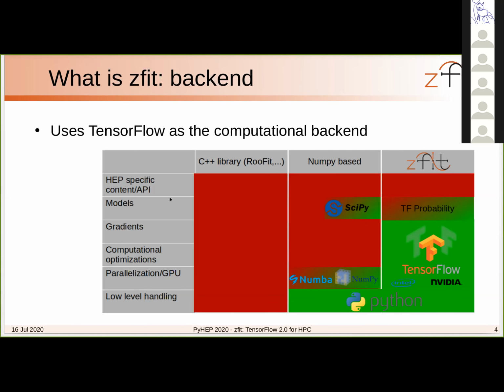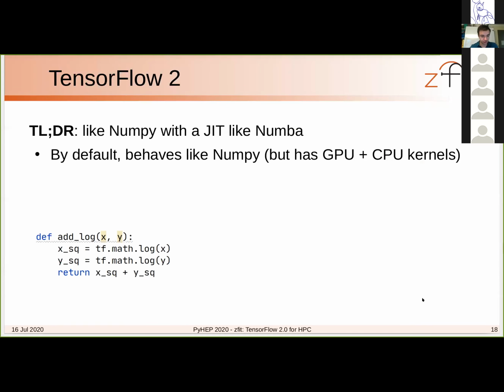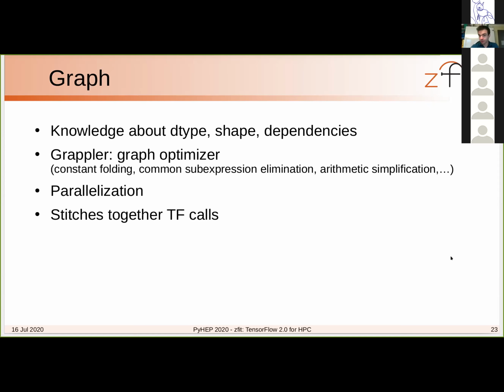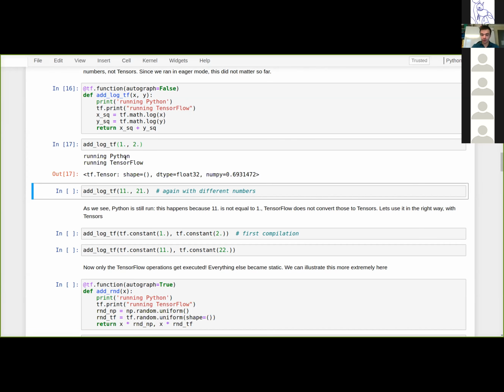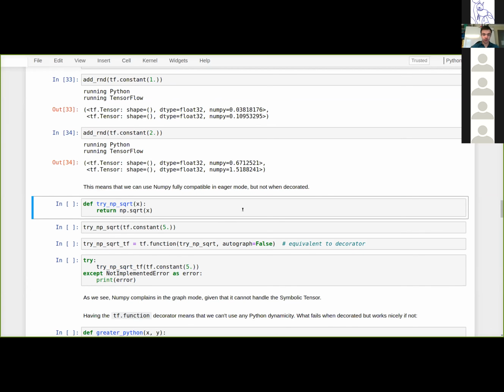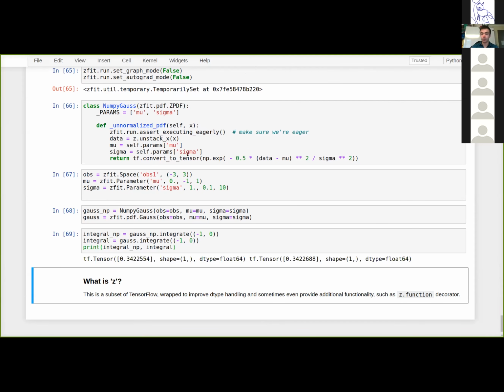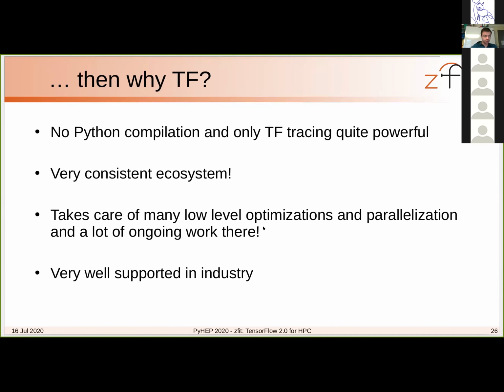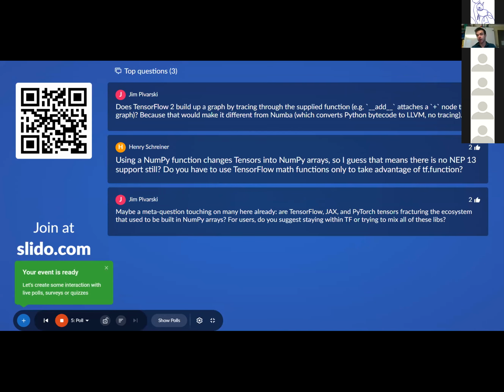PyHEP 2020 TensorFlow2 and zfit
Jonas Eschle discusses the opportunities afforded by TensorFlow2 and how they will be used by zfit. Part of the PyHEP 2020 Workshop.